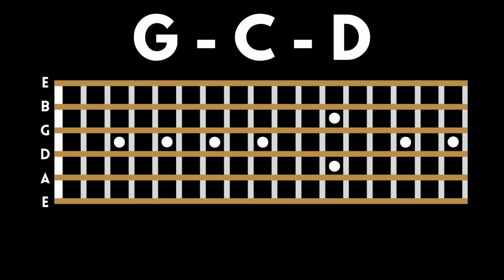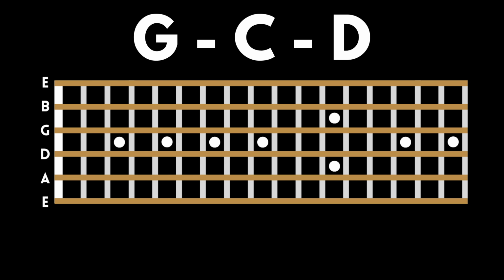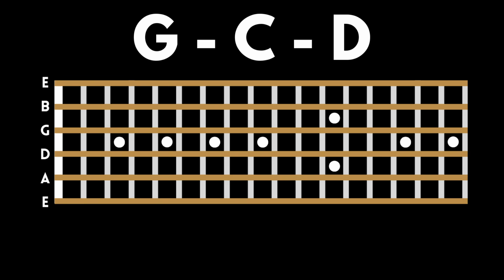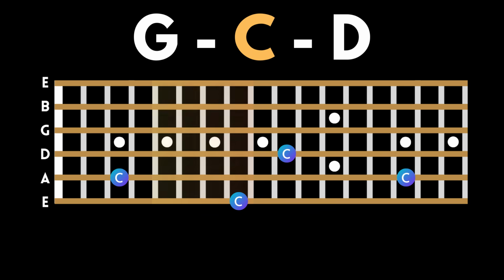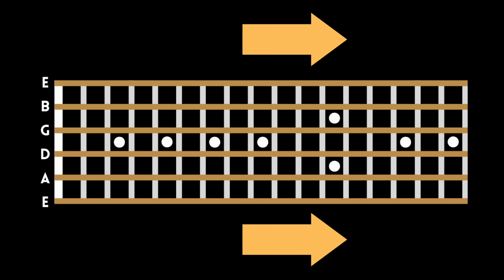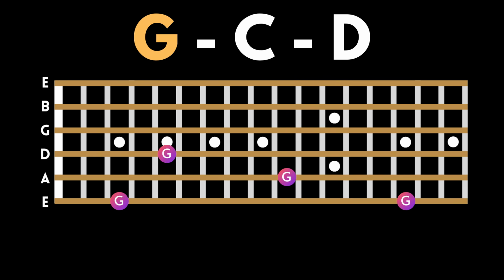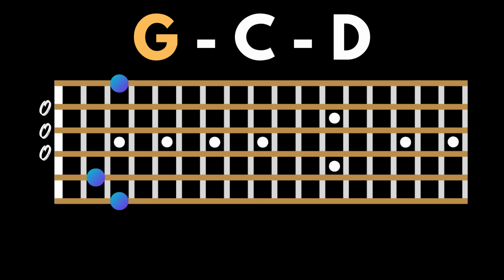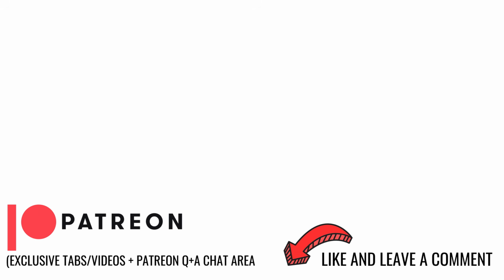The Secret to Playing Chords ANYWHERE on the Fretboard Without Moving your Hand Position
The 4 Fret Zone is The Secret to playing chords anywhere on the Fretboard. With this simple method, you can play any chord progression anywhere on the fretboard without moving your hand's playing position using the CAGED guitar system!

Here is a link to my CAGED System for Guitar Playlist -

Memorize the Notes of The Fretboard -

 I get a 5% commission for any sale at no extra cost to you! Many thanks in advance👌